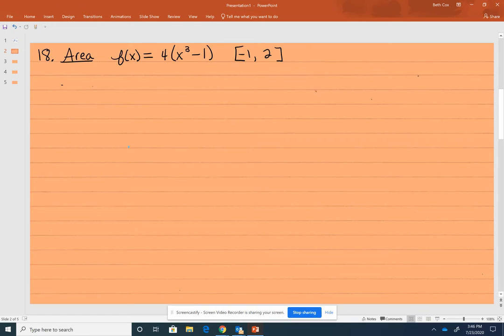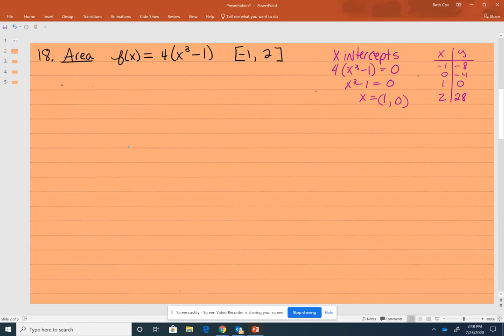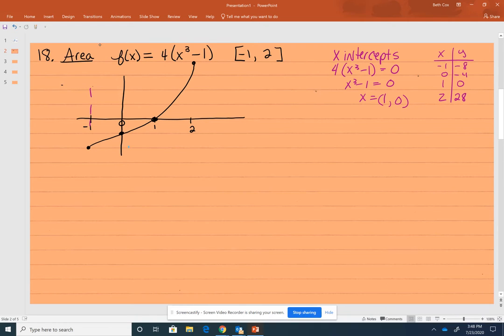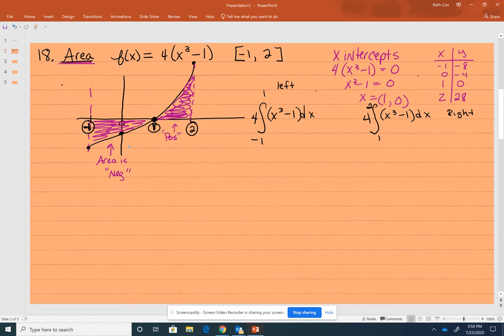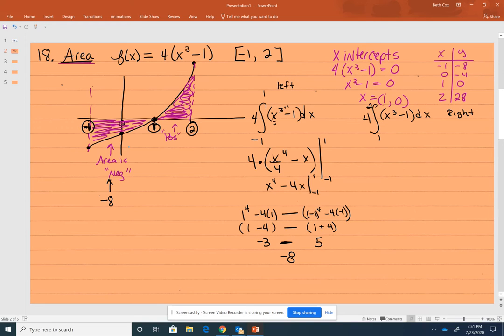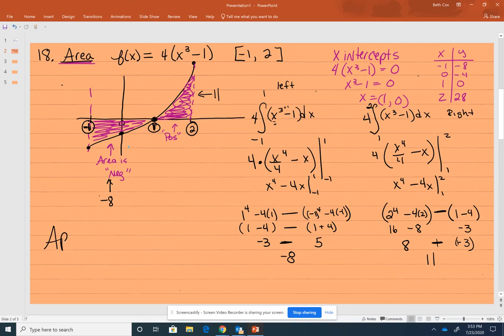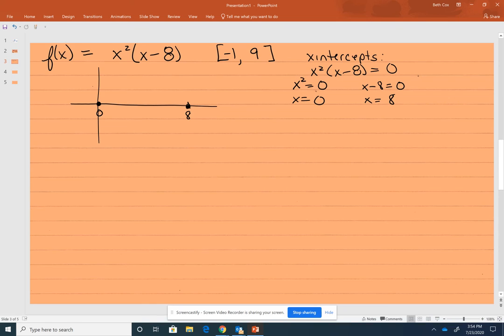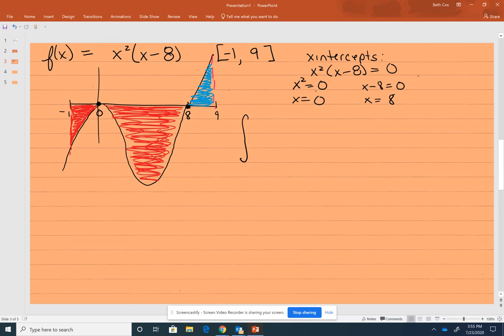MTH 125 Integration HW 18,19